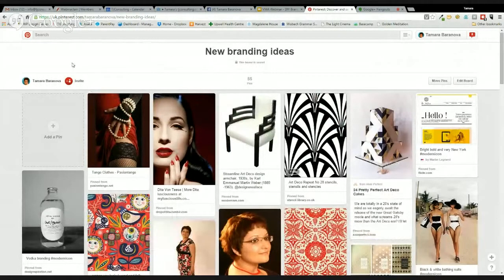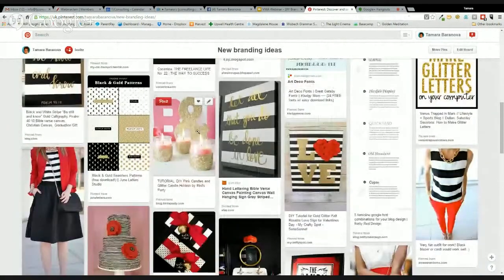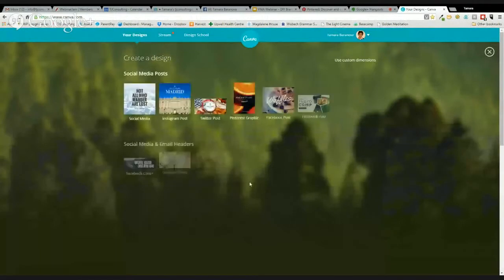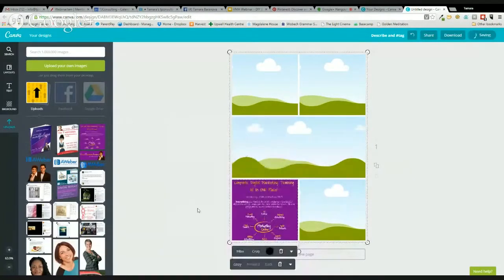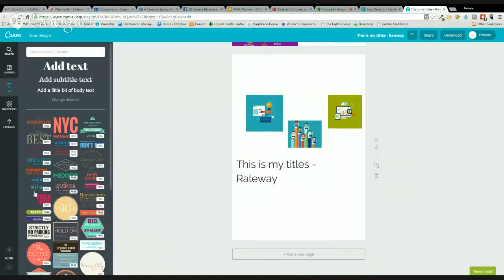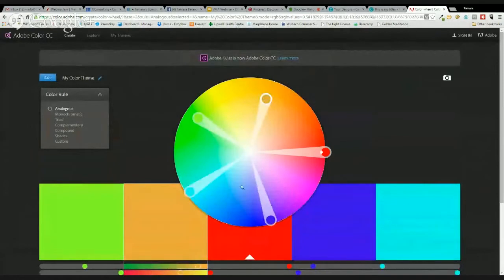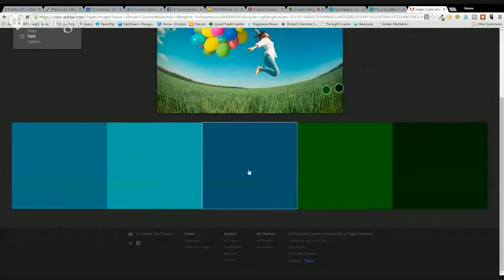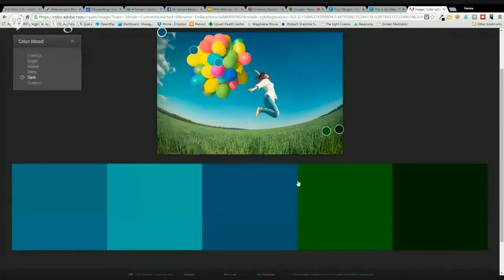How to Create a Visual Branding Style Guide for Your Business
If you are trying to DIY branding for your business you can follow these tips to create a Visual Branding Style Guide and colour scheme for your business. Using free online tools like Canva and Kuler you can easily put together ideas for your business branding and create a style guide with colours, fonts, textures and symbols.

This recording is part of a 60min+ live webinar that's now available to purchase as part of the Virtual Marketing Academy Access Pass.